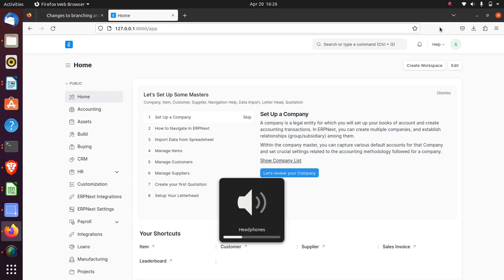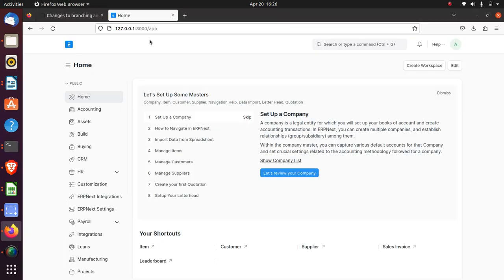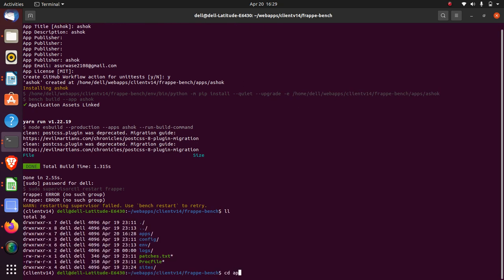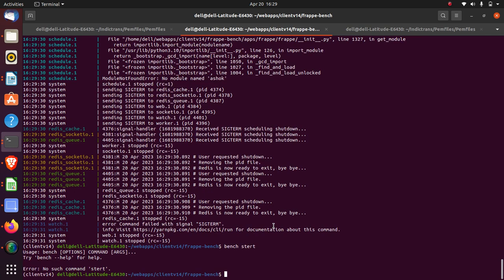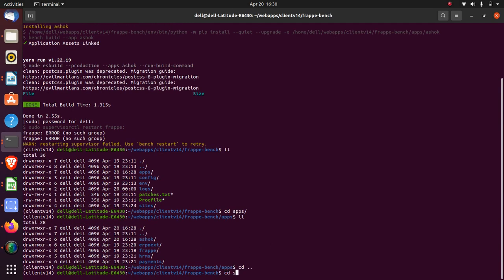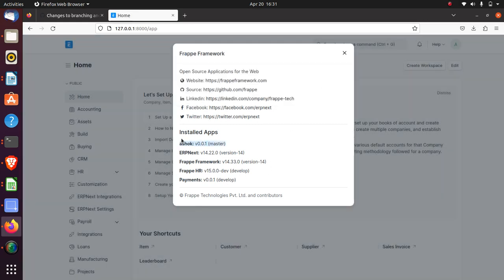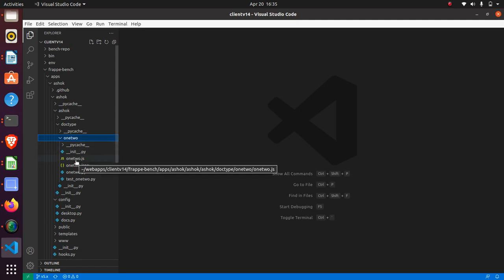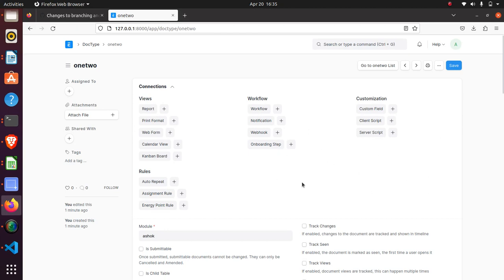# How to Create custom app in Erpnext, frappe on Ubuntu.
Hello Guys,

In this video I have explained how to Create custom app in Erpnext, frappe on Ubuntu. For easy Development.